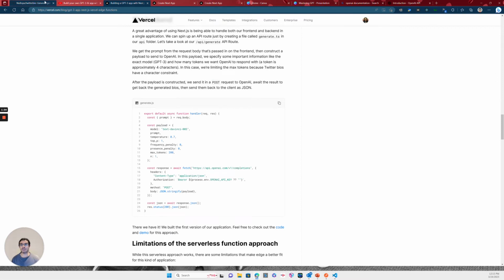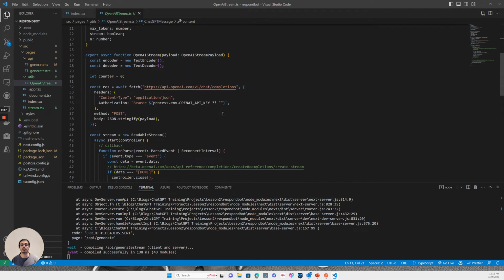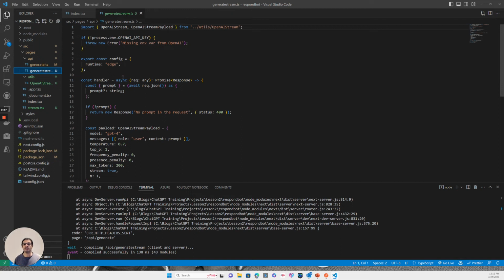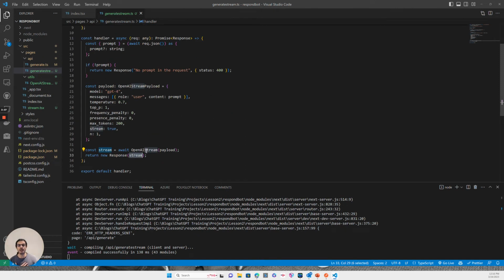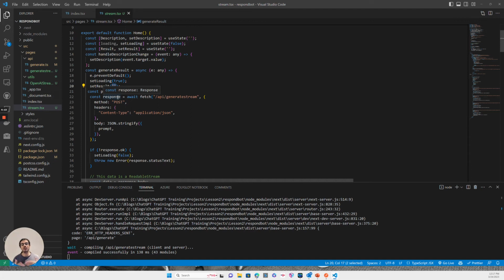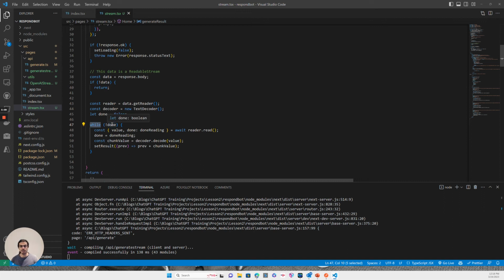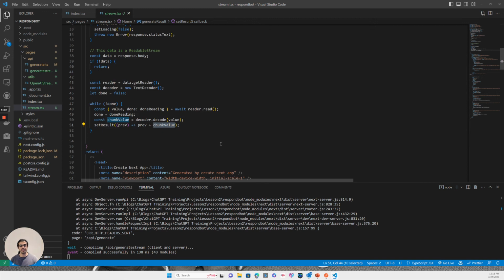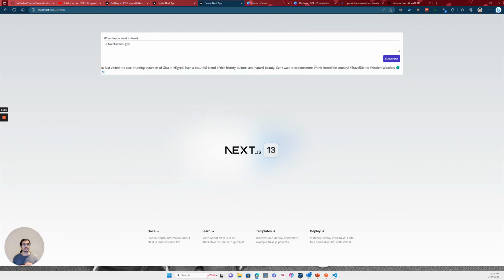Mastering GPT for Developers: Make it Stream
🎬🎉 Welcome to another exciting video on our channel! 🎬🎉 In today's tutorial, we'll guide you through the process of integrating with GPT using the streaming API to make the experience more user-friendly for your applications! 🤖🌐

Don't miss out on this amazing opportunity to learn and enhance your AI-powered applications! So, grab a cup of coffee ☕ and let's dive right in! 🚀

📝 Got any questions or suggestions? Leave them in the comments section below, and we'll be more than happy to help! 💡